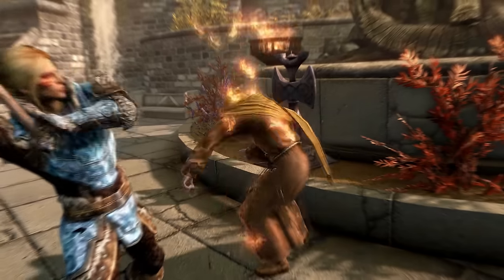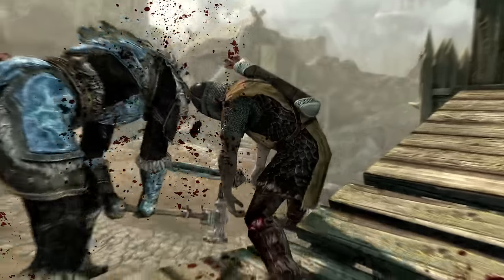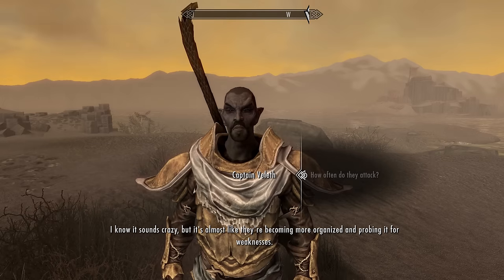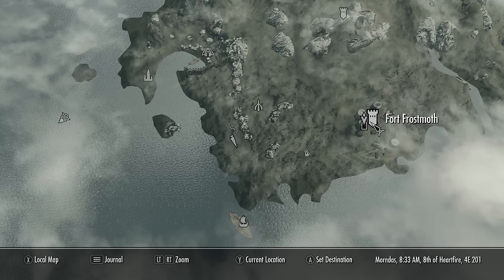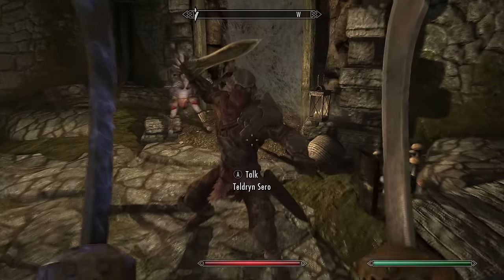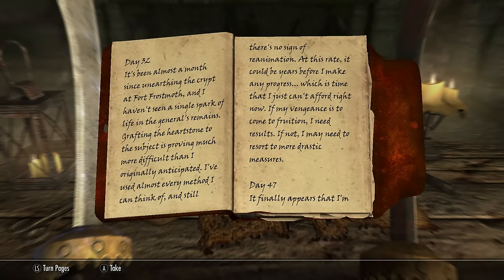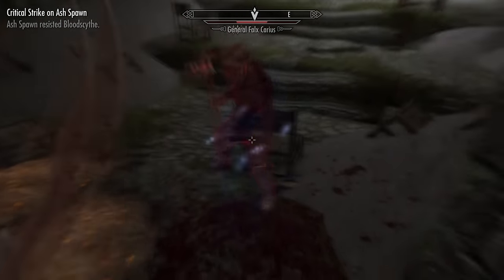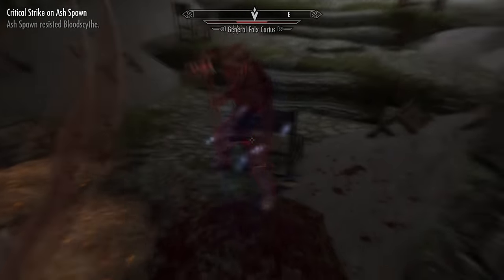Skyrim Special Edition Best Weapon ENCHANTMENT Location - Champions Cudgel (March of the Dead)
Skyrim Best Weapon Enchantment Location - Champions Cudgel (March of the Dead Walkthrough Chaos Enchant)

---RELATED GUIDES---

---SOCIAL LINKS---